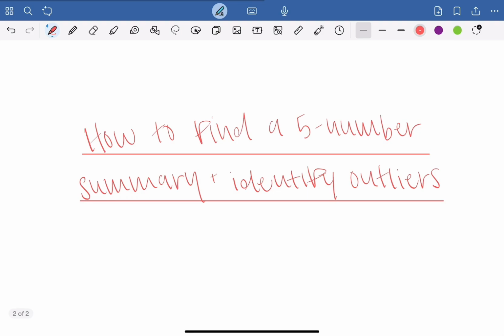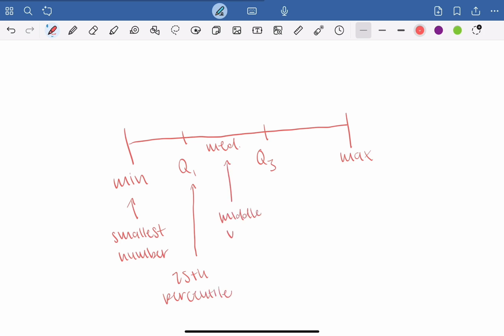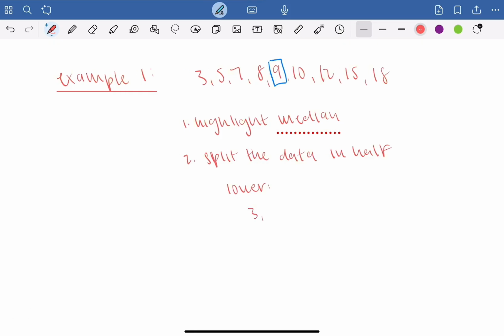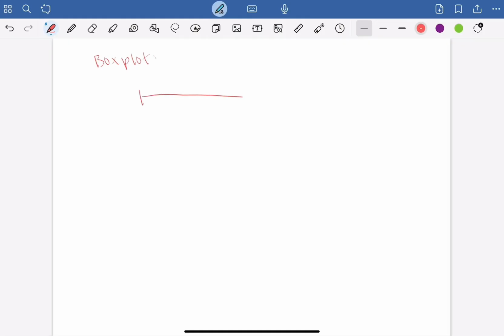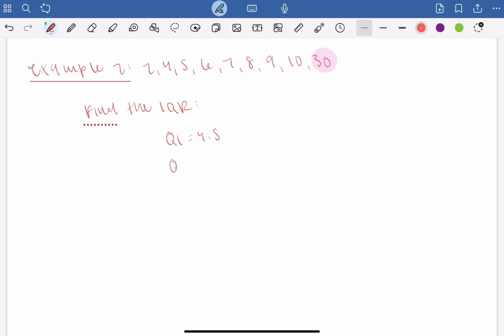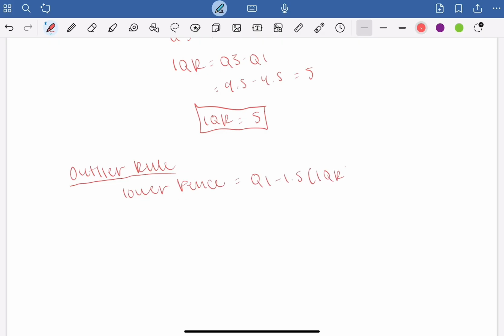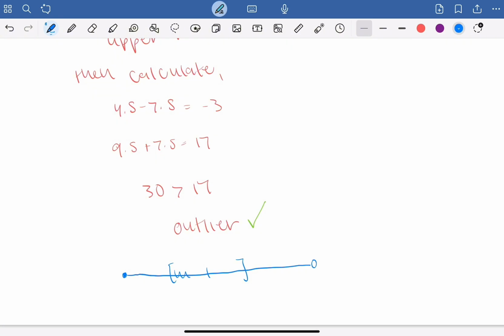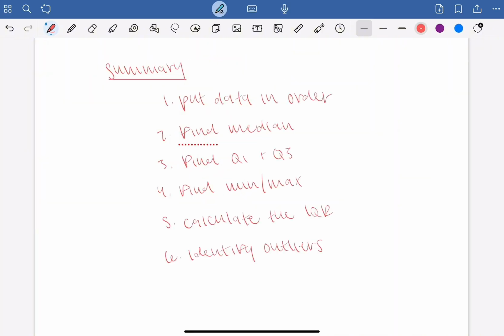How to find a 5 number summary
Midterm STA296 Project Lesson